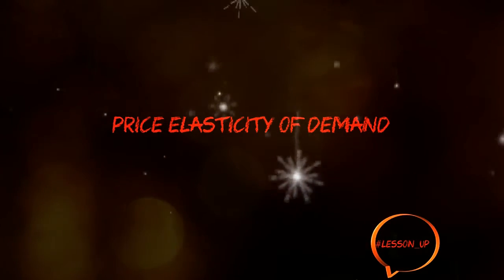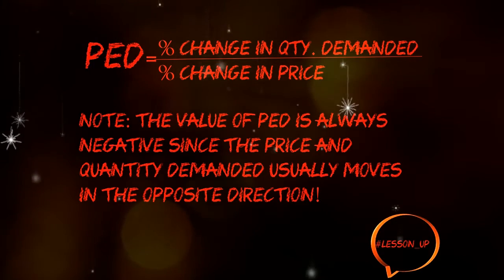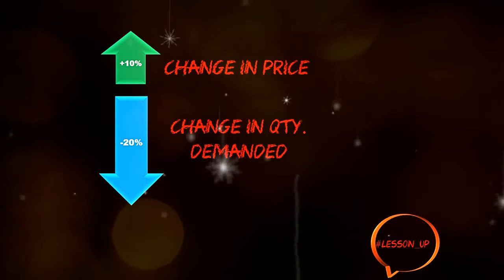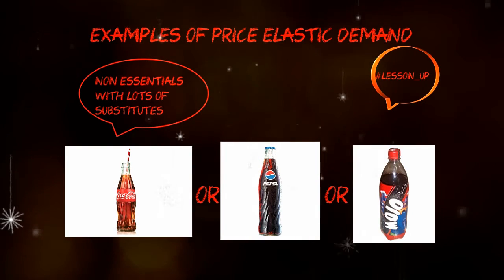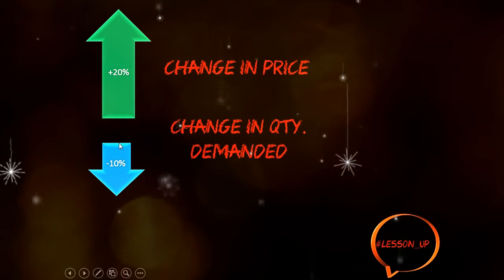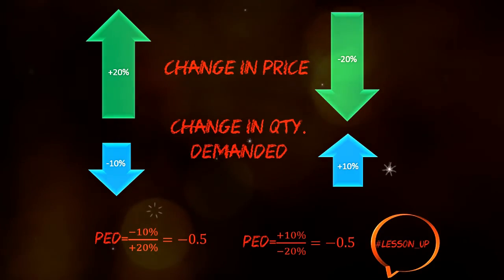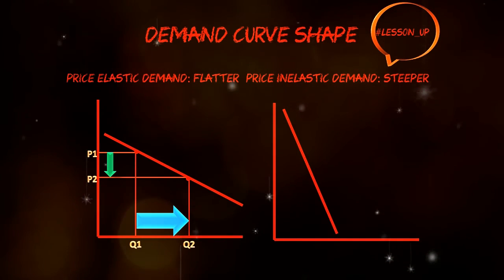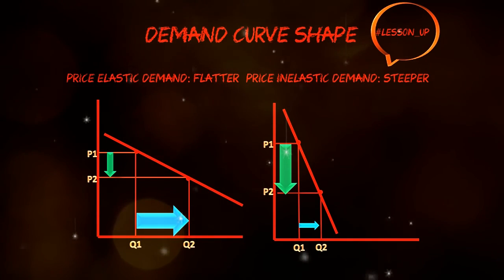Price Elasticity of Demand (IGCSE O Level Economics)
Hello everyone!! Welcome to the first video from the team lessonup. Lesson up is an E-learning platform especially aimed at the O level students to clarify their confusions and to enhance their knowledge regarding a particular topic of a specific subject and help them score a good grade in their exam. Well, that certainly doesn’t mean that others can’t get any help on viewing our videos. Lessons are for all. Our aim is not just to provide academic lessons, but also present the life hack videos and the videos with a moral message in near future. Today we are presenting a trial video on a topic from O level economics. We hope that you will find it useful.